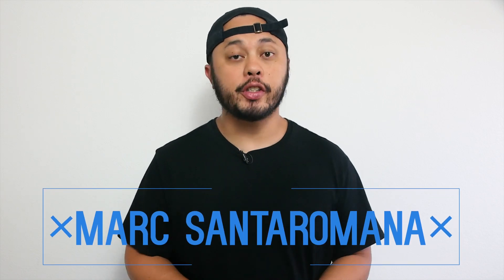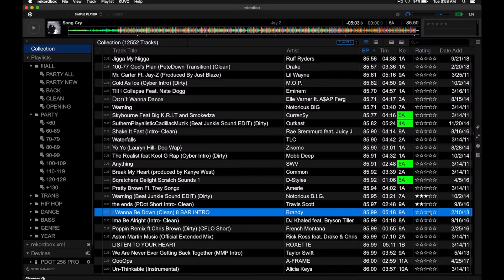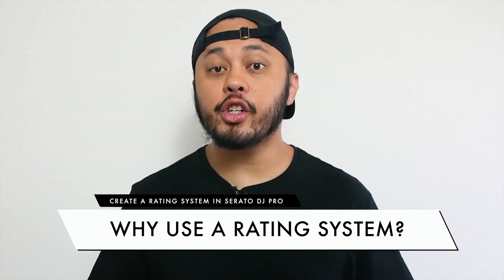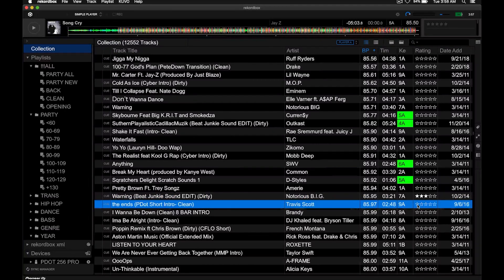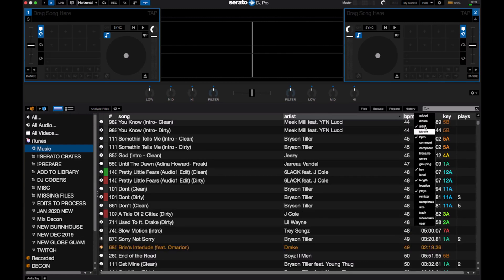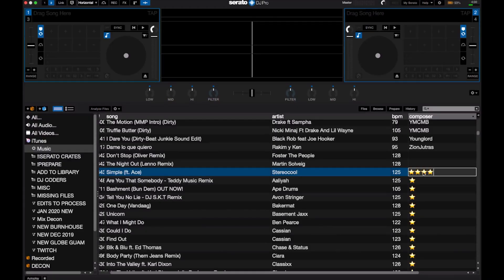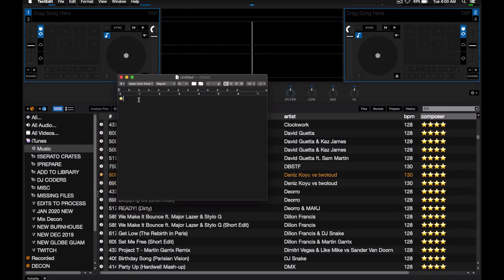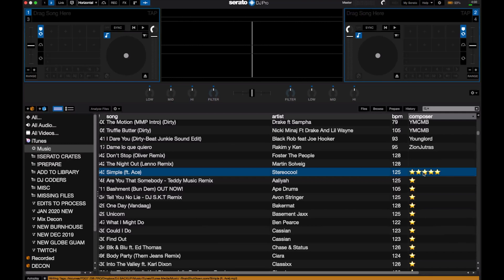Serato DJ Pro Hack: How To Enable Star Ratings [Works For Lite Too]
One feature that most digital DJ software has, but is surprisingly missing from Serato DJ Pro is the ability to “rate” tracks in your library. It’s a feature that many users of other DJ software depend on and while it may be missing, there is a pretty easy workaround to add your own rating system within Serato DJ Pro.

So if you’re a DJ that’s recently moved over to Serato DJ Pro from another software and miss being able to rate your tracks, or a lifelong Serato user and want to see what you’ve been missing, you’ll want to check this out.